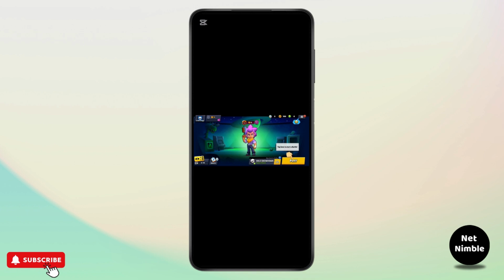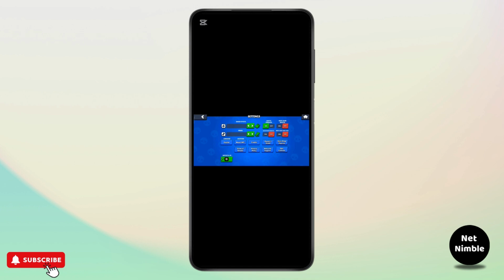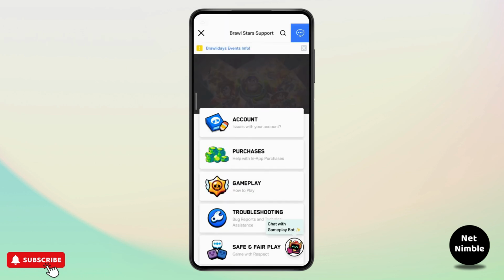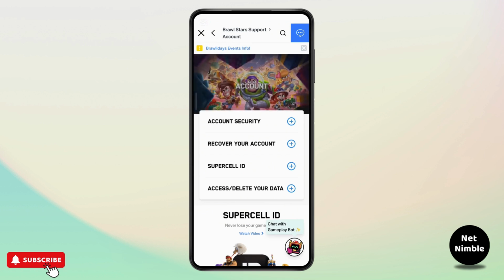How to Recover Brawl Stars Account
Lost your Brawl Stars account? Don't worry! This step-by-step tutorial will guide you on how to recover your Brawl Stars account quickly and efficiently. Whether you have a Supercell ID or not, we’ve got all the solutions you need!

In this video, you'll learn:

How to recover your Brawl Stars account with Supercell ID.
Steps to recover a Brawl Stars account without Supercell ID.
The latest recovery methods for 2025 to get back into the game.
Timestamps:
0:00 Introduction
0:25 Recovering with Supercell ID
1:10 Recovering without Supercell ID